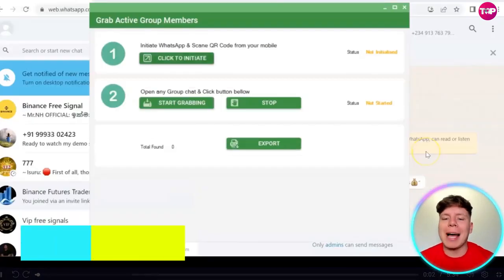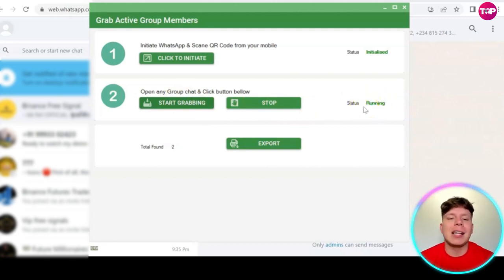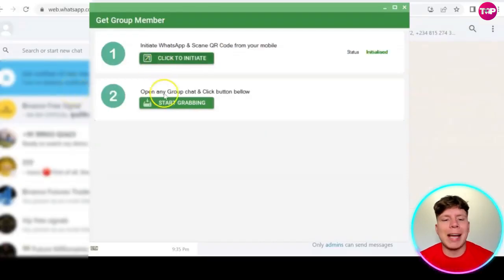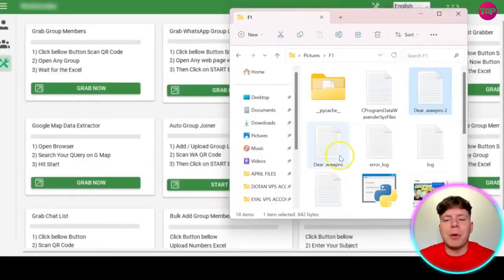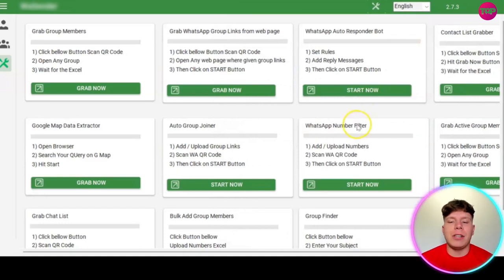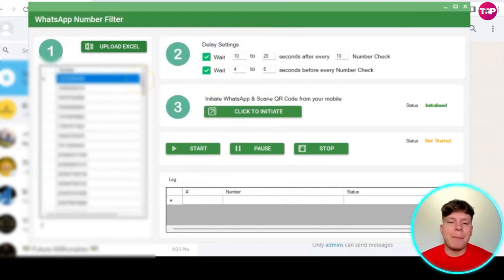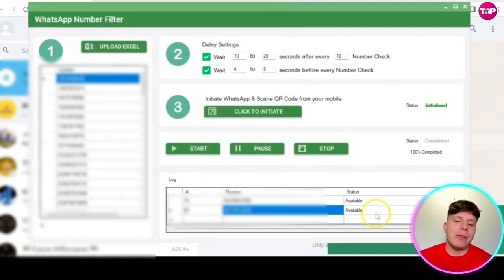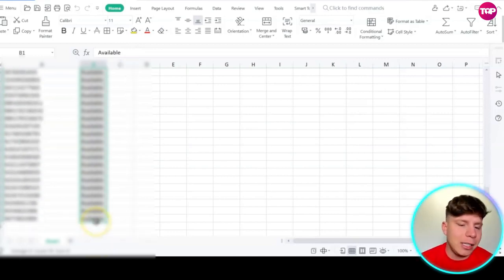Whatsapp Marketing software 🔥 Is WawPro A Good Marketing Tool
Whatsapp Marketing | Whatsapp Bulk Sender | Whatsapp Marketing Tool

In today's fast-paced digital world, communication is the key to success in marketing and business growth. With the widespread use of mobile devices, instant messaging apps like WhatsApp have become an essential part of people's daily lives. To tap into the enormous potential of this platform, businesses require a powerful and efficient WhatsApp marketing tool. Enter 'wawpro,' the cutting-edge solution designed to streamline and enhance your bulk messaging campaigns on WhatsApp.

1. What is 'wawpro'?

'wawpro' is a comprehensive WhatsApp marketing tool developed to empower businesses and marketers with the ability to send bulk messages efficiently, enabling them to reach a vast audience with just a few clicks.

2. Key Features:

a. User-Friendly Interface: 'wawpro' boasts an intuitive and user-friendly interface, making it accessible to both tech-savvy marketers and those new to WhatsApp marketing. With its straightforward navigation and well-organized features, users can quickly grasp the tool's functionalities.

b. Bulk Messaging: The primary function of 'wawpro' is to enable bulk messaging, allowing businesses to send promotional messages, updates, offers, or any relevant content to a large contact list. By eliminating the need for manual messaging, 'wawpro' saves time and effort, ensuring efficient marketing campaigns.

c. Contact Management: The tool provides robust contact management capabilities, enabling users to import and organize their contact lists seamlessly. Users can categorize contacts into different groups based on demographics, preferences, or any custom criteria for targeted messaging.

d. Personalization: Personalization is a crucial aspect of successful marketing. 'wawpro' allows users to customize messages by including variables such as names or specific details, ensuring that each recipient receives a personalized message, fostering a stronger connection with the audience.

e. Scheduling: Time is of the essence in marketing. With the scheduling feature, 'wawpro' permits users to set the exact date and time for sending messages. This strategic scheduling ensures that messages reach the audience at optimal times, maximizing engagement rates.

f. Analytics and Insights: To gauge the effectiveness of marketing campaigns, 'wawpro' provides detailed analytics and insights. Users can track message delivery rates, open rates, click-through rates, and other essential metrics, allowing for data-driven decision-making and campaign optimization.

I hope you find value in our Whatsapp Marketing Video!

⏰Timestamps⏰

00:00 whatsapp bulk sender introduction.
00:10 whatsapp bulk sender summary.
02:54 whatsapp bulk sender project outro.